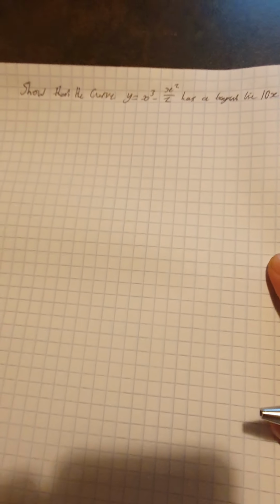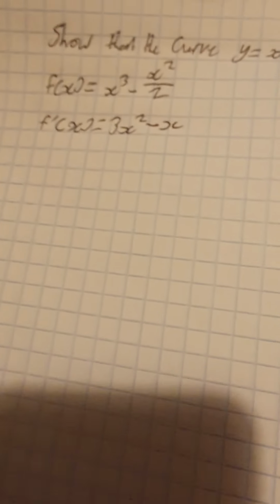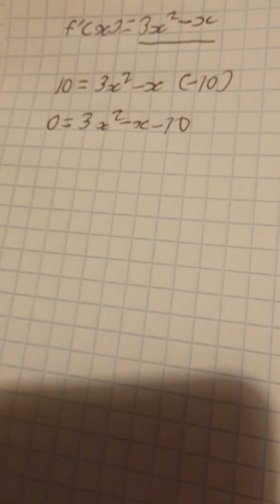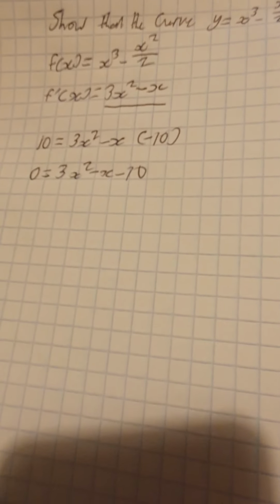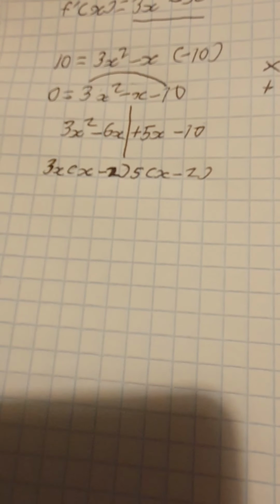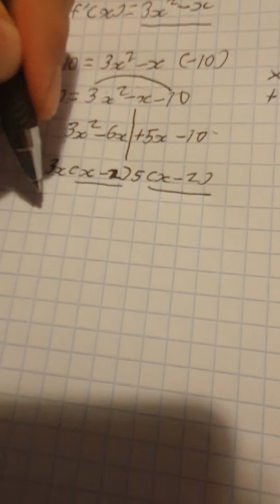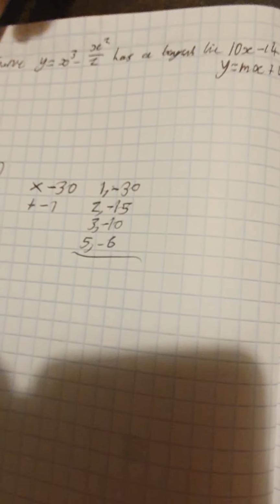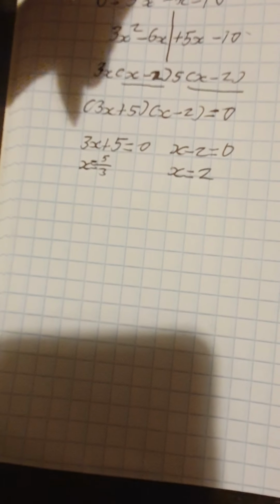2.6 Calculus Methods END OF TOPIC TEST LPHS QUESTION 2, c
My maths. I know I probably made a lot of mistakes and any constructive criticism would be appreciated, cheers.